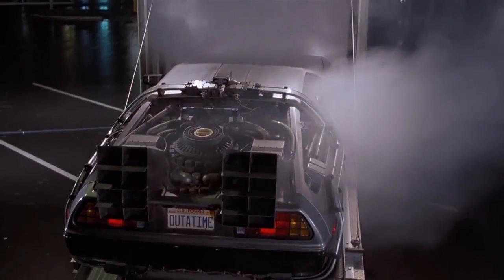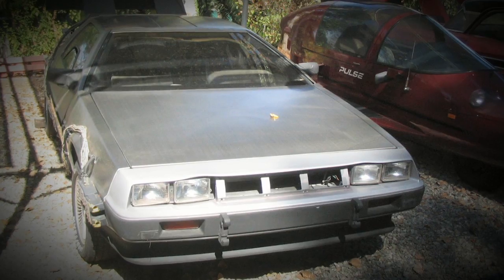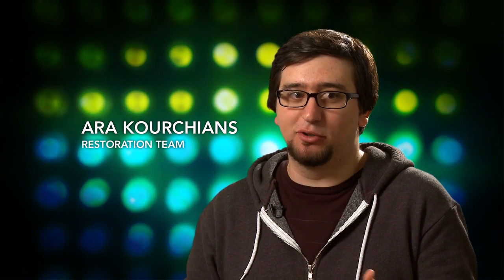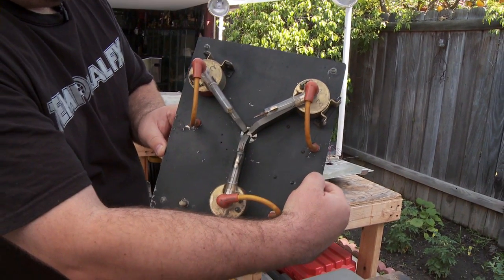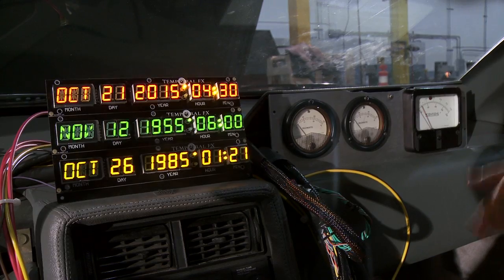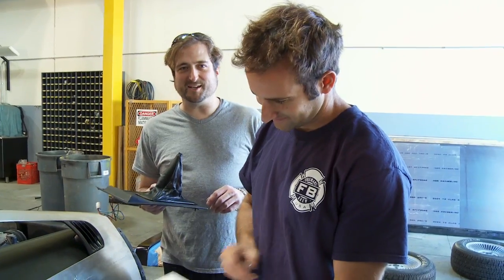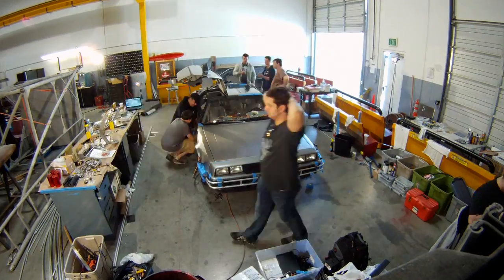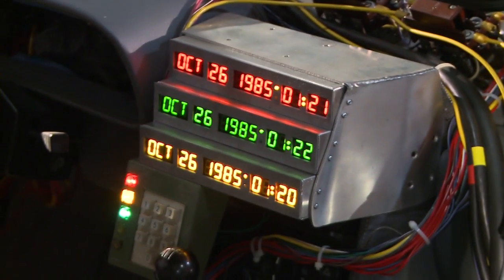OUTATIME: Saving the DeLorean Time Machine - TRAILER 1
By 2010, the Delorean Time Machine – the most famous film car in the world – was rotting away.  Plagued by souvenir hunters, rodents, and years of harsh weather, this cinema icon seemed destined for the junkyard.  “Out of Time” chronicles the efforts of Bob Gale, Universal Studios, and the film’s dedicated fan community, as they race to save the Time Machine and restore this legendary vehicle!